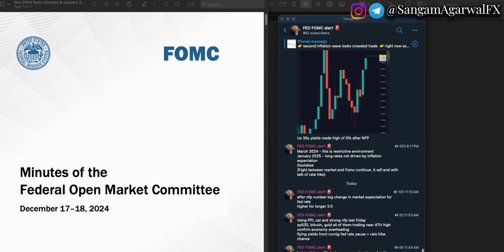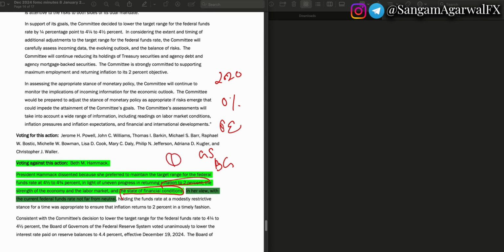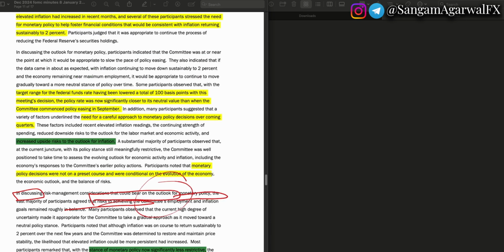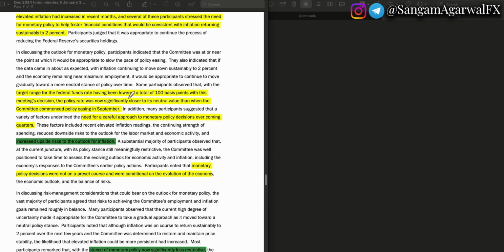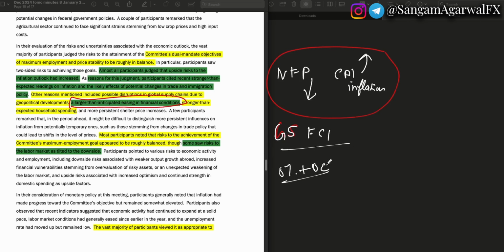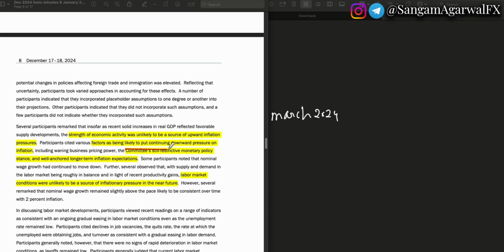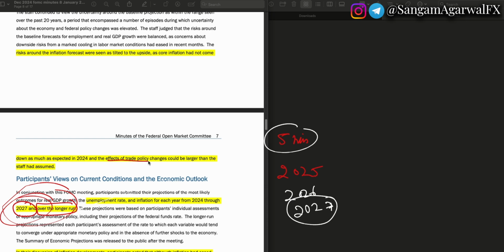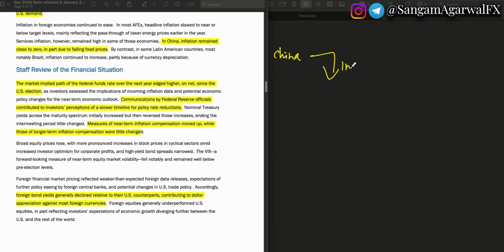FED december 2024 FOMC meeting Minutes detailed explanation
What fed said in fomc speech ?
Fed fomc for beginners.
what FED FOMC will do in first  fomc meeting of 2025 ?

What is fed fomc meeting ?
How to trade fed fomc meeting ?
Fed fomc meeting trading strategy
Fed fomc speech in simple language for beginners